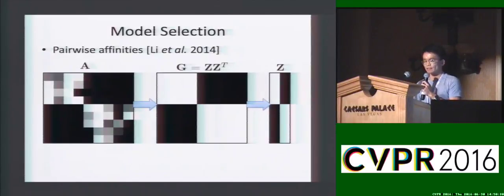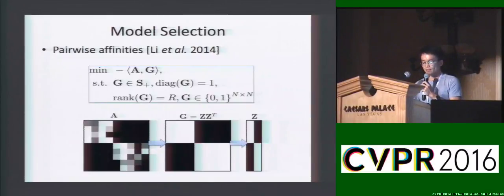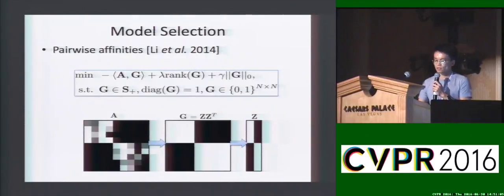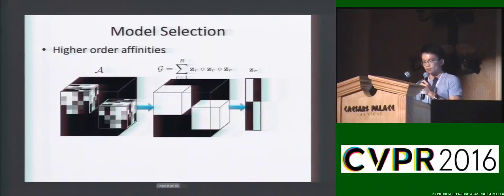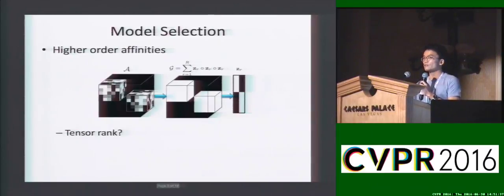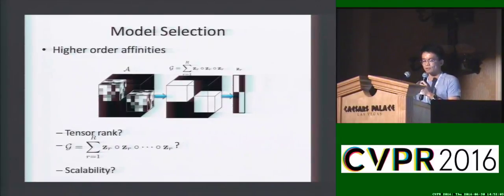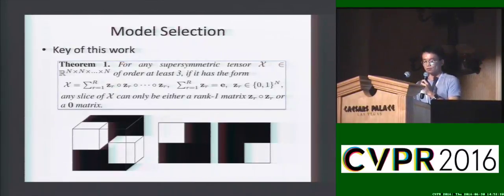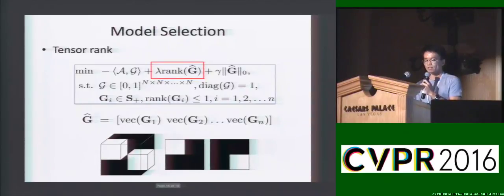Simultaneous Clustering and Model Selection for Tensor Affinities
This video is about Simultaneous Clustering and Model Selection for Tensor Affinities